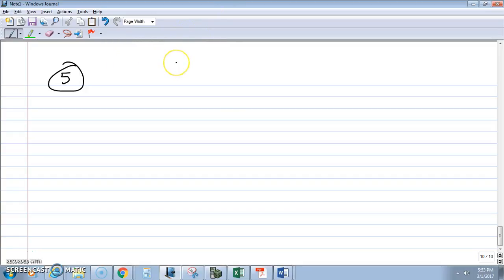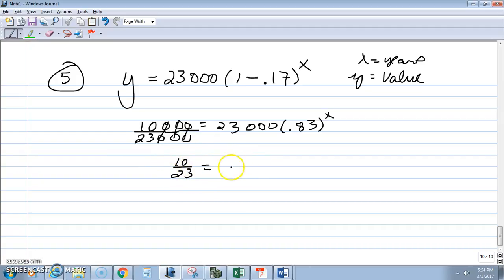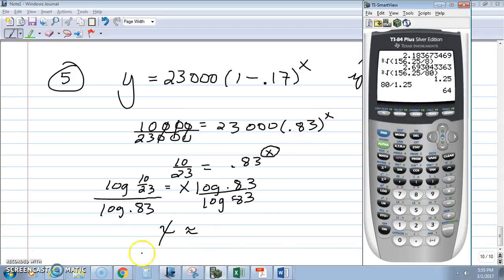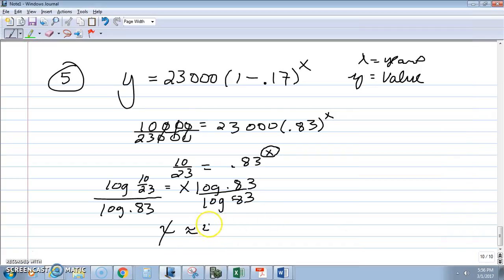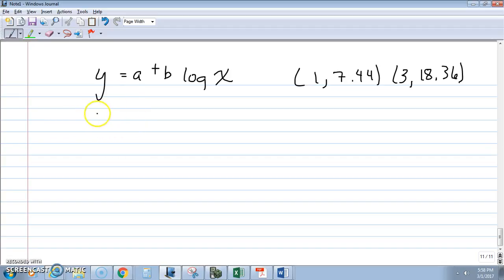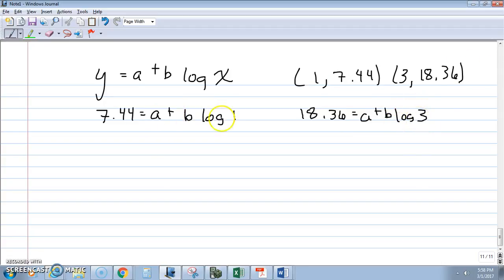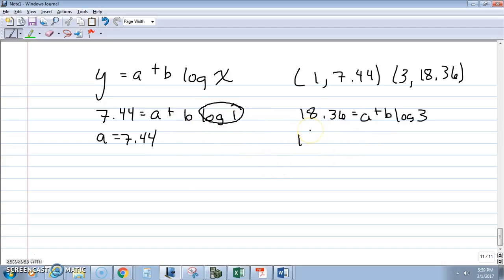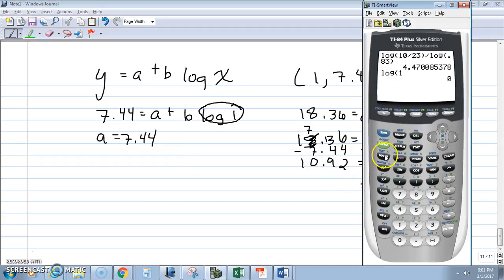A2 Unit 5 test review video 3